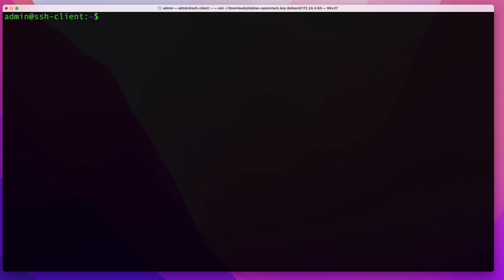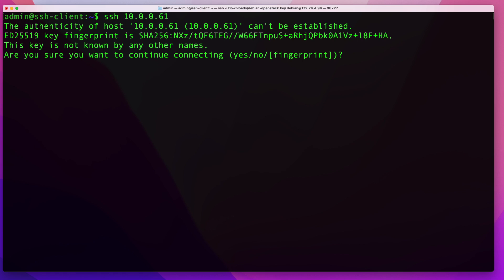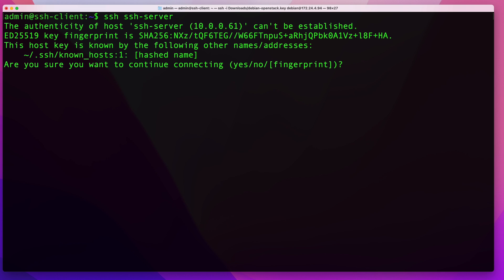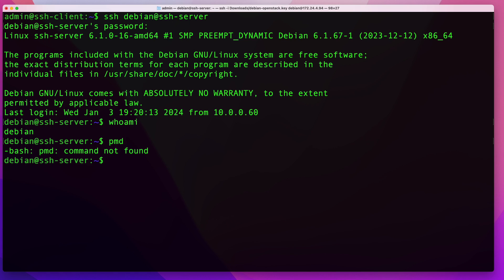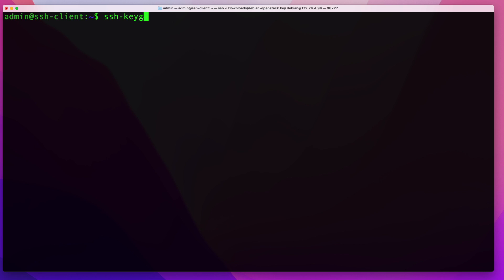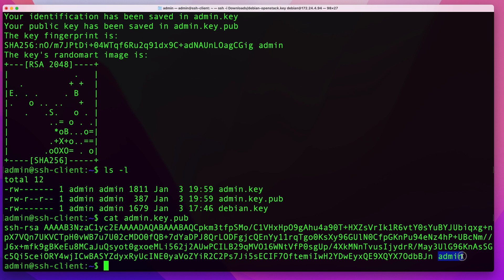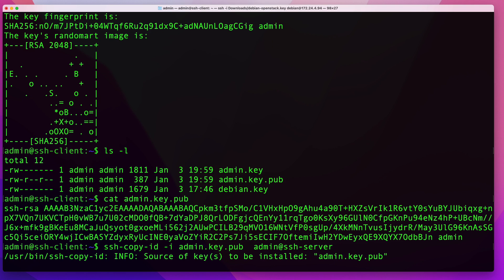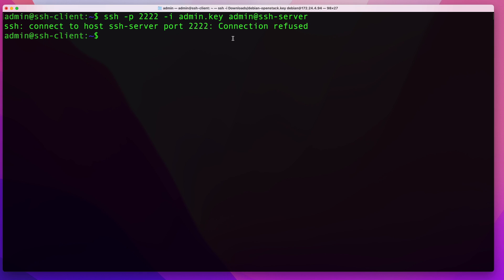Connect to Remote Linux Server with SSH - Step-by-step Guide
Learn the essential skills of connecting to a remote linux server with SSH. In this tutorial I will guide you through the entire process, covering SSH password authentication, key-based authentication, and connecting to a non-default port.

🔐 Password Authentication:
Discover how to securely connect to your remote linux server with SSH with a password.

🔑 Key Authentication:
Master the art of key-based authentication – a more secure and efficient way to connect to your server.

🔐⬆️ Generating and Uploading SSH Key Pair:
Follow along as I demonstrate how to generate an SSH key pair and upload it to remote server.

🔄 Non-Default Port Connection:
Sometimes security demands changing the default SSH port. Learn how to connect to a remote server when SSH is configured on a non-default port.

By the end of this tutorial, you'll have a solid understanding of SSH, be adept at both password and key-based authentication, and confidently connect to a remote server on a non-default port.